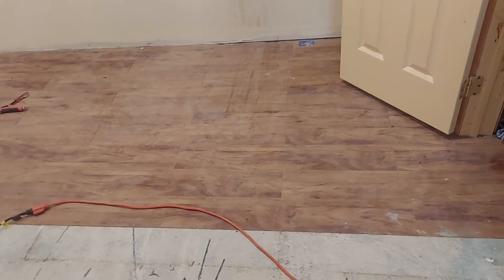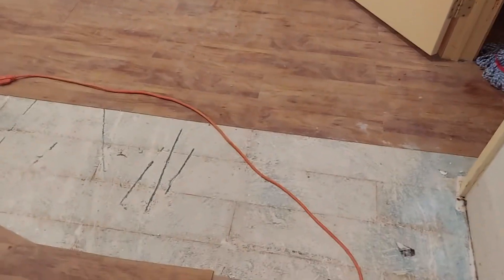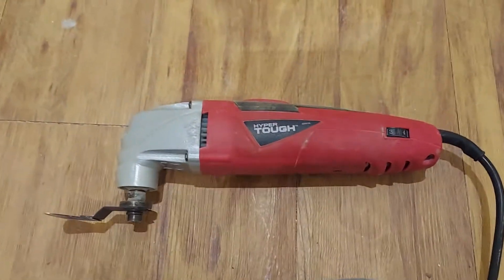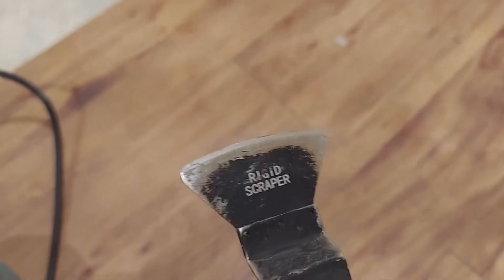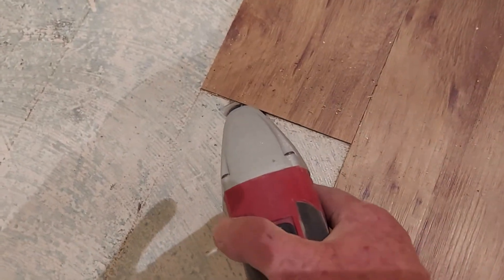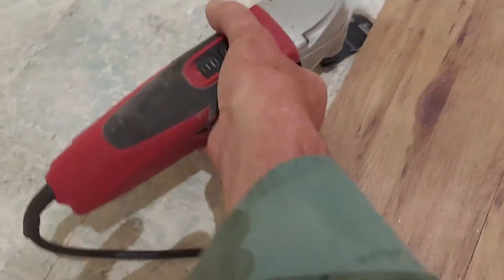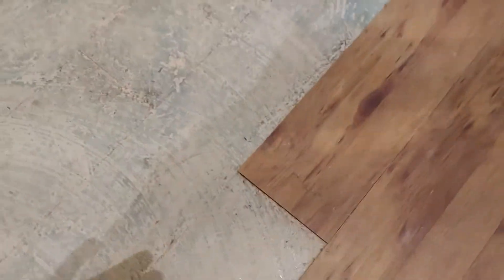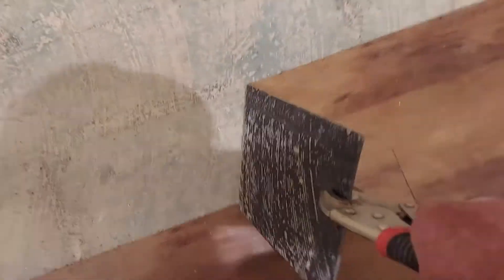Little flooring demo!